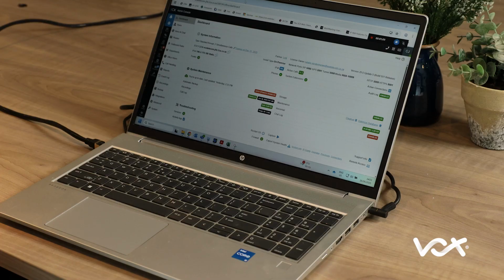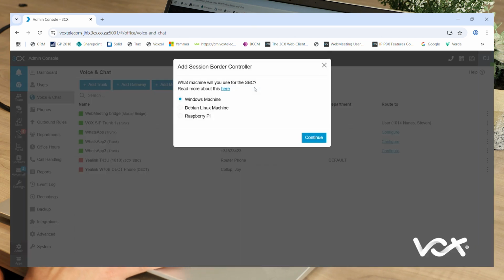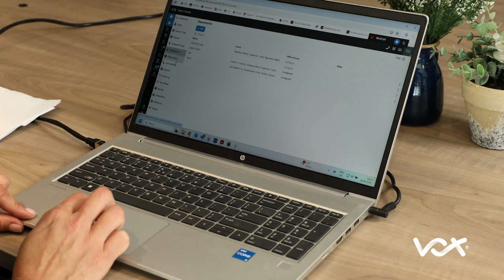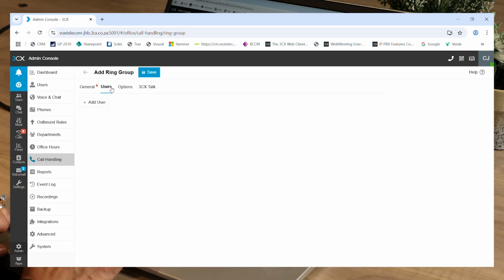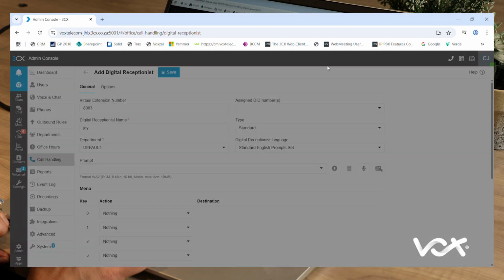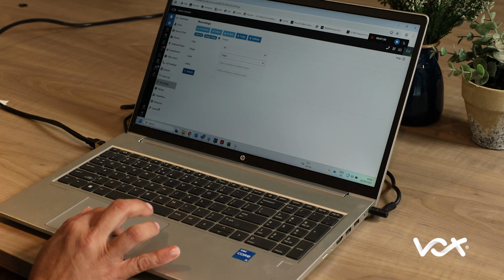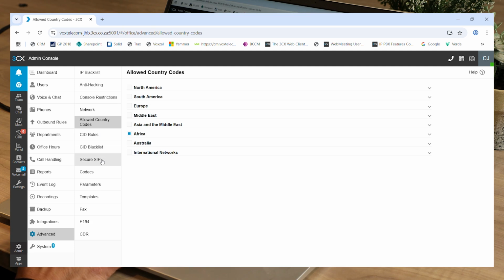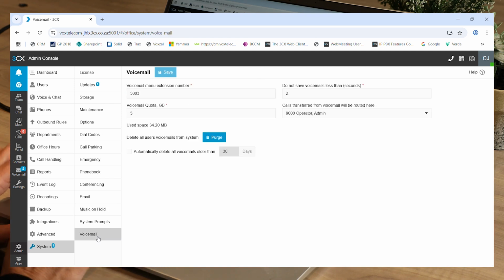Vox - 3CX Management Console